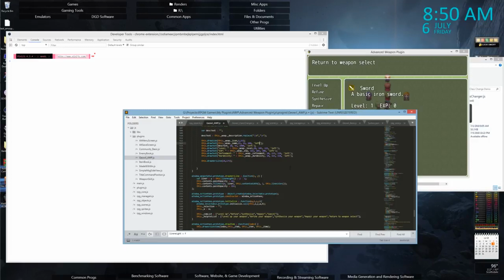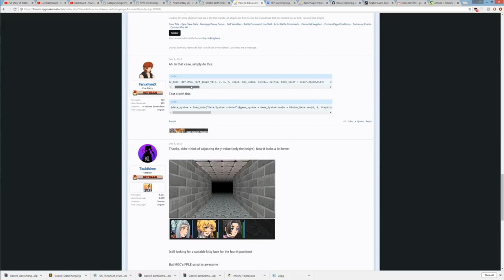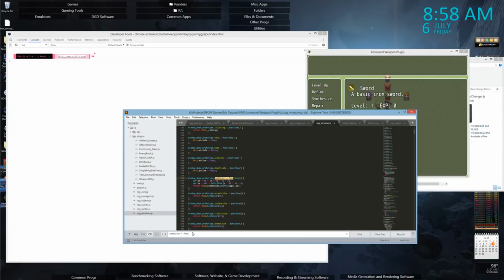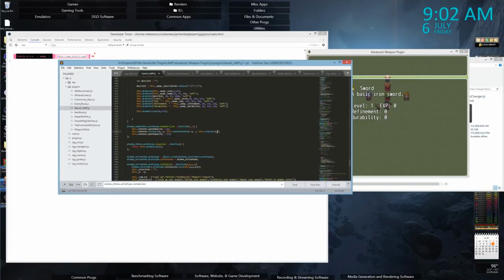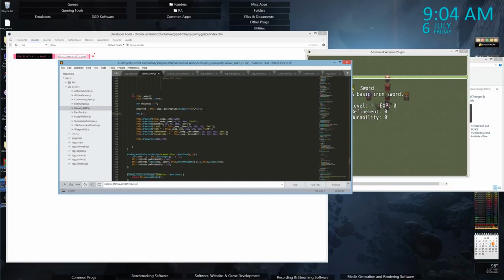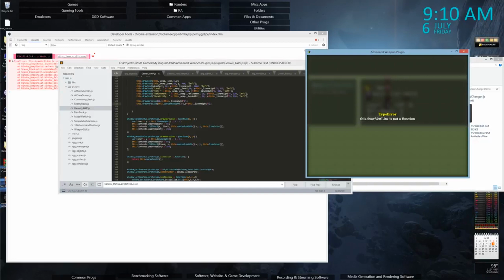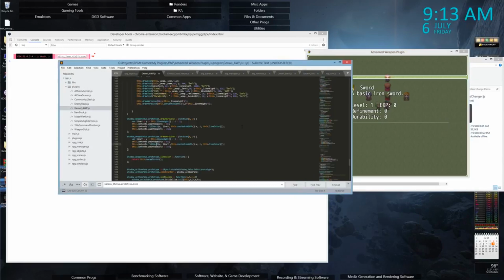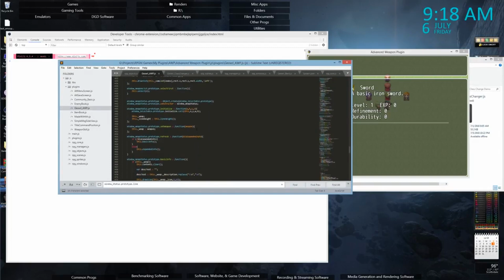Legend of Emilar Game Dev: 7/6/18 Part 3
YouTube Upload Schedule:
Monday: Legaia 2
Tuesday: Legend of Emilar Game Dev
Wednesday: Persona 5
Thursday: Legaia 2
Friday: Persona 5
Saturday: Legend of Emilar Game Dev/Final Fantasy 7 Remake [Hard]
Sunday: Familia/Shadow Fate [Viewer Games Series]

Tuesday (6:30PM-10PM) - RPG Maker Game Dev
Wednesday (6:00PM-10PM) - RPG Maker Game Dev
Thursday (5:30PM - 11PM) - RPG Maker Game Dev

In Progress Reviews:
Alien Swarm
Torchlight